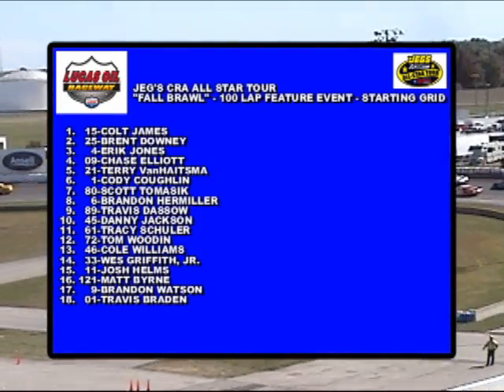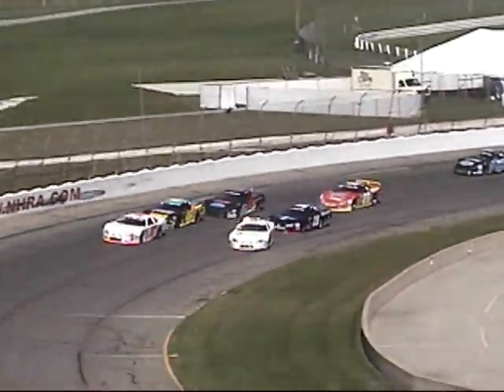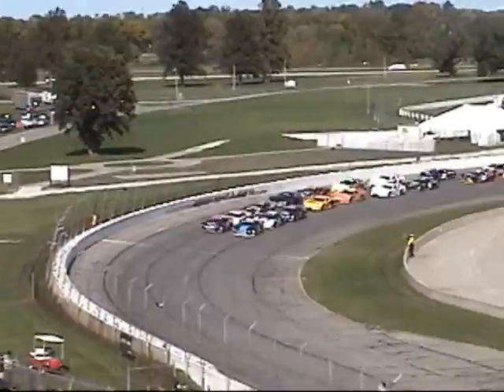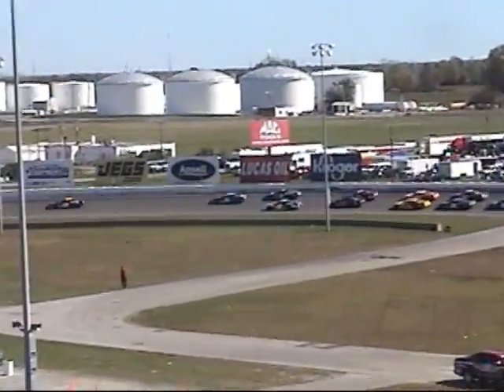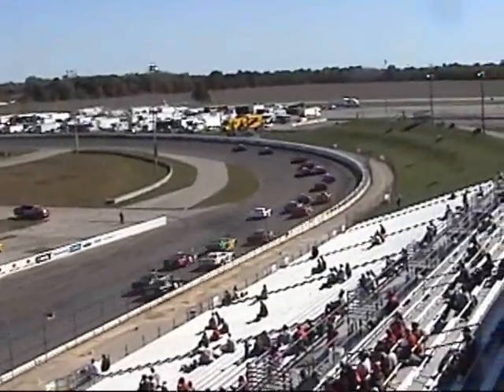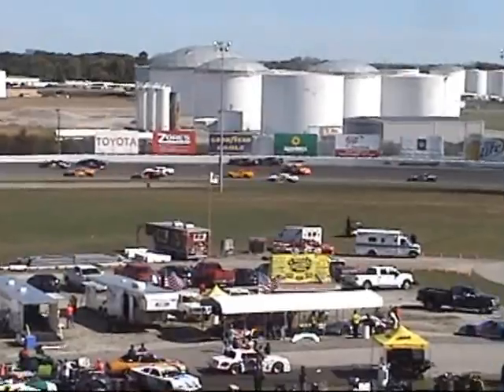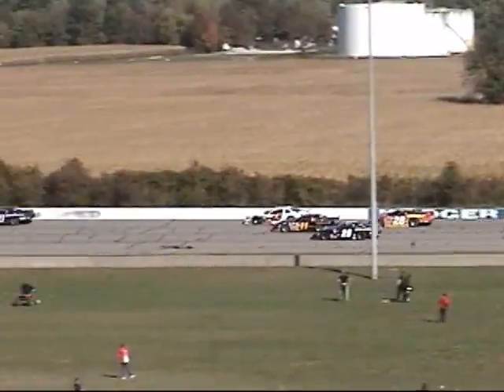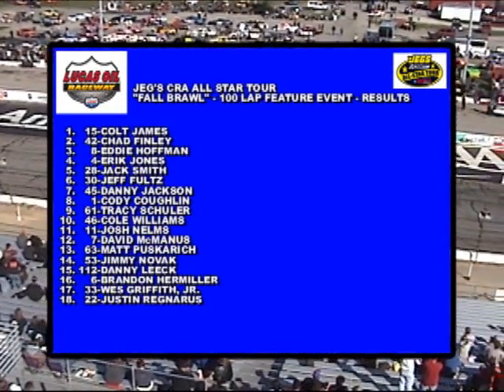2011 JEG'S CRA All Stars Tour "Fall Brawl 100" At Lucas Oil Raceway Indianapolis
Seal Wrap Repair Tape
"Fall Brawl"

JEG'S
CRA All Stars Tour Late Models
100 Lap Feature Event

Lucas Oil Raceway Indianapolis
Clermont, Indiana